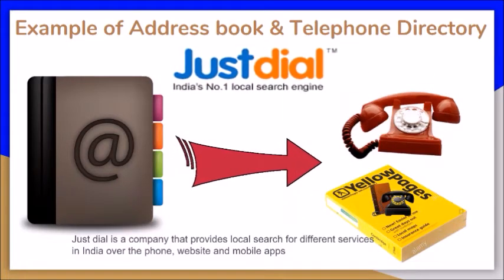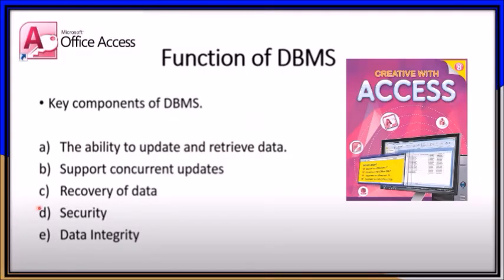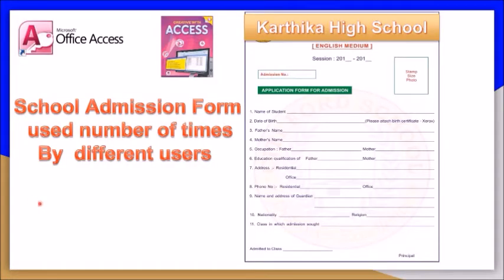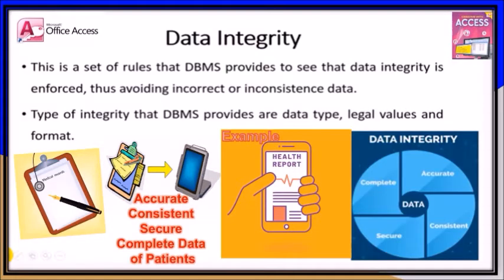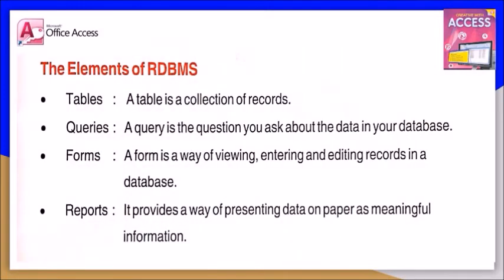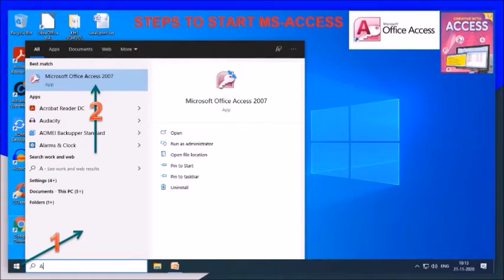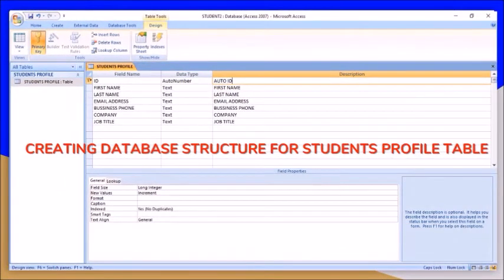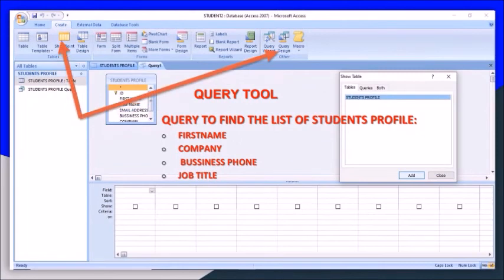STD 8 SUB COMPUTER CHAPTER 3 KNOWING DATABASE PART-2 SAVITA P SHRIVASTAV KARTHIKA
COMPUTER EDUCATUIB FOR CLASS 8
SEMESTER 1 - ALL CHAPTER AND 1 ASSIGNMENT LINK IS AVAILABLE HERE